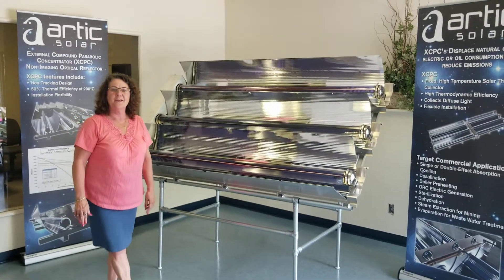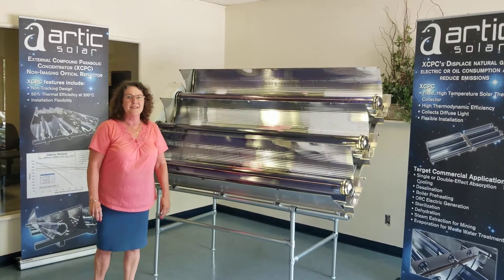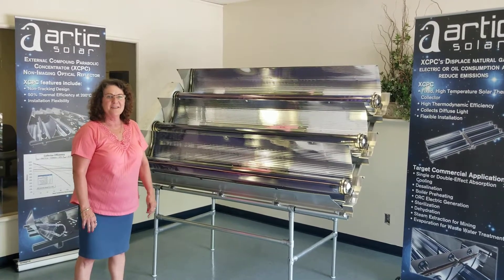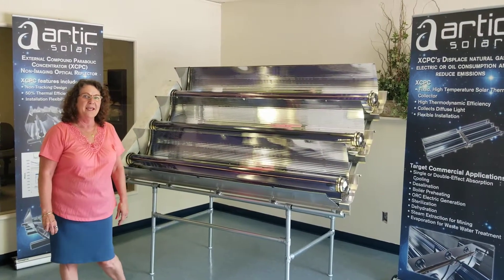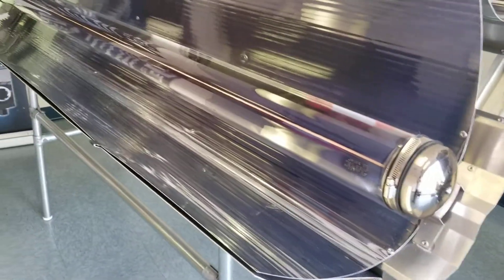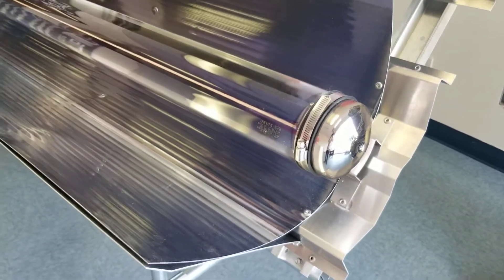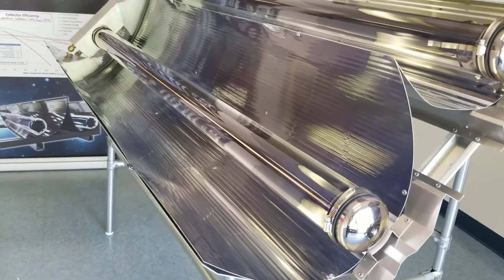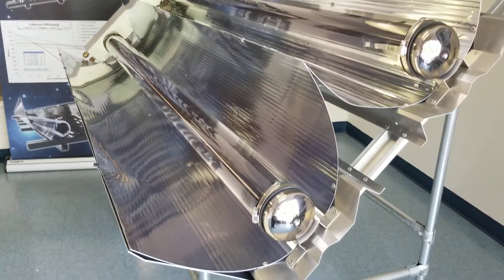Artic Solar American Made Solar Desalination Prize 2020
90 sec. video introducing our Innovation, Technical Feasibility and Impact for Solar Thermal Desalination using the Artic Solar XCPC an External Compound Parabolic Concentrating collector for temperatures in excess of 250C. The non-tracking XCPC collects both Direct & Diffuse radiation for operations in any climate or region. The two main reasons the XCPC works so well are the Nonimaging Optics of the reflector and advance Evacuated Tube.